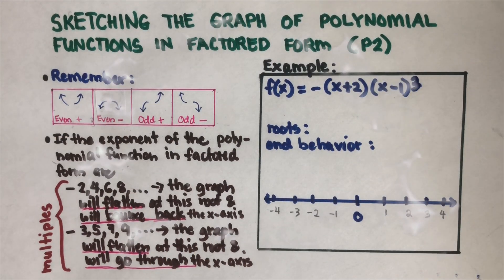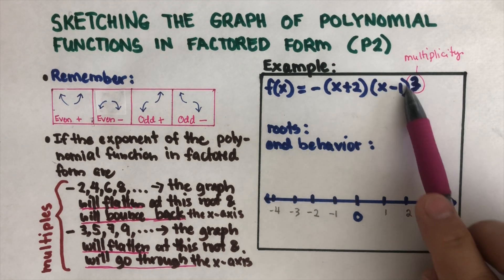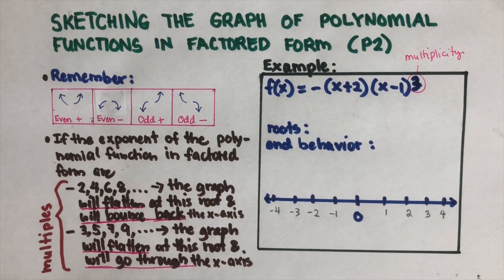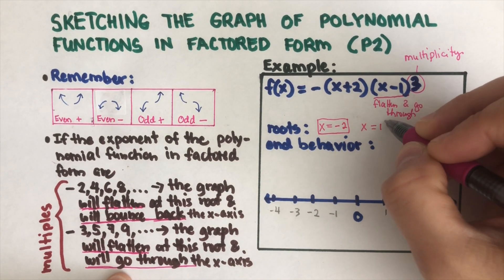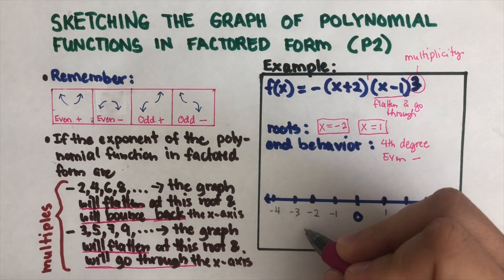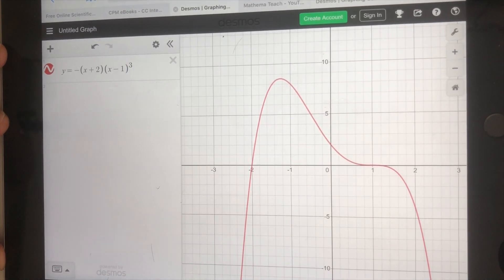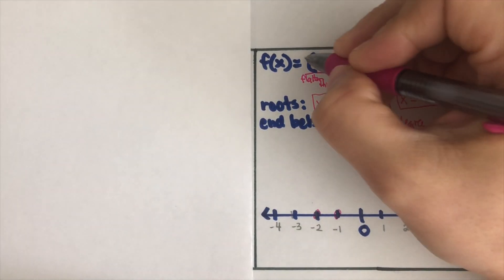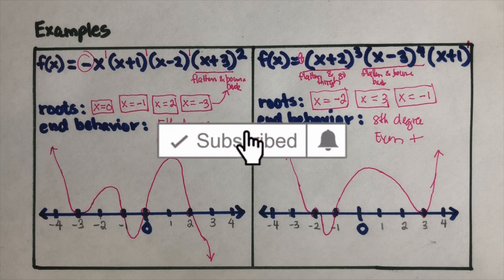How to Sketch the Graph Polynomial Functions in Factored Form (on the x-axis only) Part 2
This video is the second part on how to sketch the graph of polynomial functions in factored form along the x-axis.

LIBRARY OF MATH TOPICS:

The following topics have their corresponding link that you can click. they have been arranged according to topics.

UNIT CIRCLE TRIGONOMETRY

How to Complete the Table of Values for Sine Function, y=sin(x) Using The Unit Circle and Special Right Triangle in Order to Sketch the Parent Graph of Sine Function

How to Complete the Table of Values for Cosine Function, y=cos(x) Using The Unit Circle and Special Right Triangle in Order to Sketch the Parent Graph of Cosine Function

How to Complete the Table of Values for Tangent Function, y=tan(x) Using The Unit Circle and Special Right Triangle in Order to Sketch the Parent Graph of Tangent Function

How to Sketch the Parent Graph of Sine Function, y=sin(x) Using the Data Derived from the Unit Circle and Special Right Triangle

How to Sketch the Parent Graph of Cosine Function, y=cos(x) Using the Data Derived from the Unit Circle and Special Right Triangle

How to Sketch the Parent Graph of Tangent Function, y=tan(x) Using the Data Derived from the Unit Circle and Special Right Triangle

Why is π radian is equal to 180 degrees? This Video will Explain the Reason Behind this Question

How to Convert or Change From Radian Measures to Degree Measures and From Degree Measures to Radian Measures

POLYNOMIALS

How to Factor Quadratic Expressions or Quadratic Trinomial Expressions Using Box and Diamond or Called the Area Model Part 1

How to Factor Quadratic Expressions or Quadratic Trinomial Expressions Using Box and Diamond or Called the Area Model Part 2

How to Describe the End Behavior of Polynomial Functions (as either Even Positive, Even Negative, Odd Positive, Odd Negative)

How to Sketch the Graph of Polynomial Function in Factored Form Along the x-axis, Based on the Degree and the Sign of the Leading Coefficient as either Even Positive, Even Negative, Odd Positive, Odd Negative) - Part 1

How to Sketch the Graph of Polynomial Function in Factored Form Along the x-axis, Based on the Degree and the Sign of the Leading Coefficient as either Even Positive, Even Negative, Odd Positive, Odd Negative) - Part 2 - which involve multiplicity

How to Sketch the Graph of Polynomial Functions Given the Roots / Zeros / x-intercept and a Point

How to Divide Polynomial Expressions Using Polydoku or Box Method or Area Model Part 2 - this introduces the concept of factors of a polynomial

NUMBERS

TRIANGLE

How to Solve the Missing Side of a Triangle Using Pythagorean Theorem (with Whole Number Answers)

LOGARITHMIC FUNCTIONS